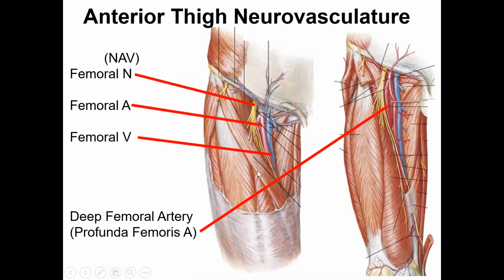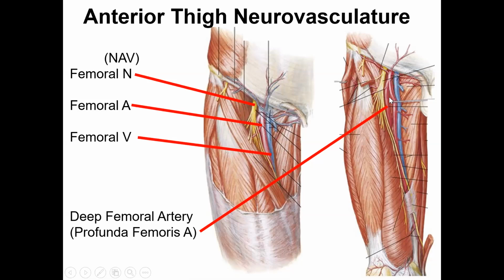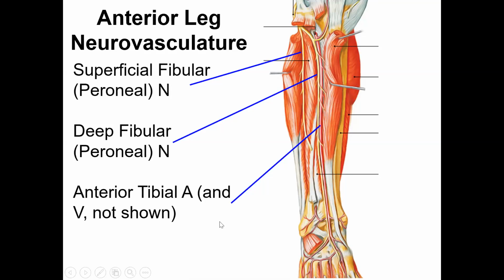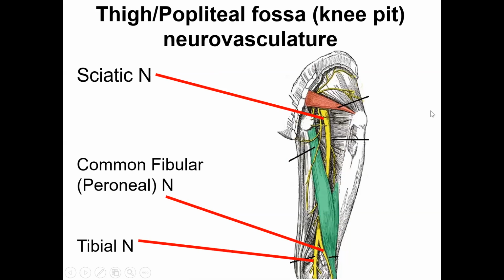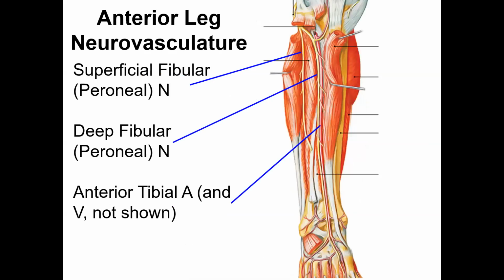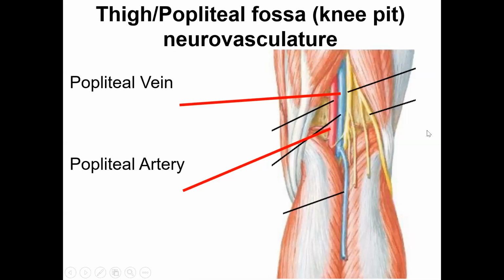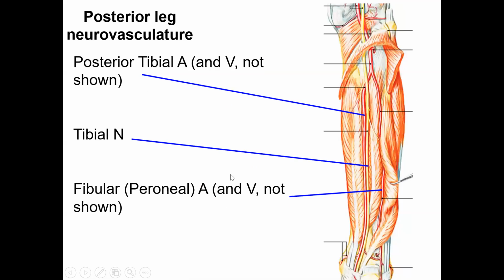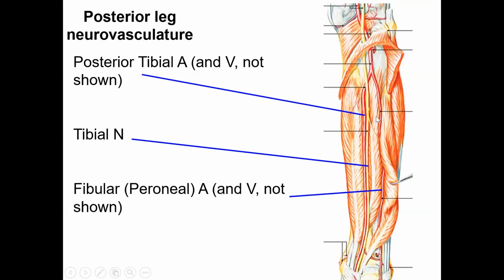BIO2510LABS Week 5 Lower Limb Part 3